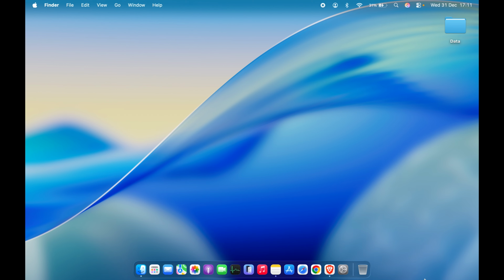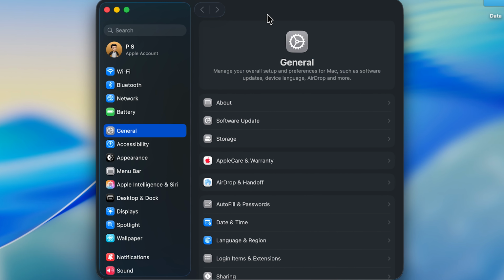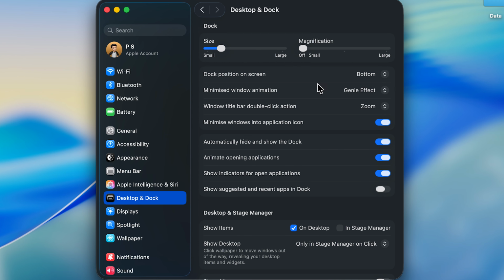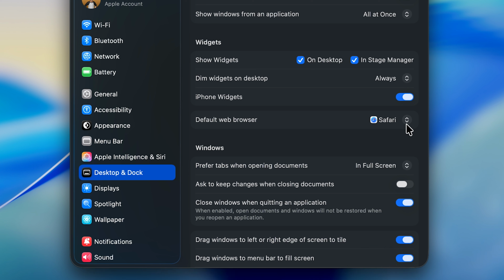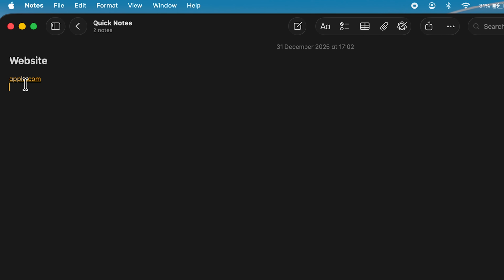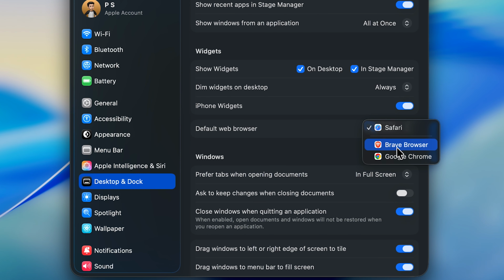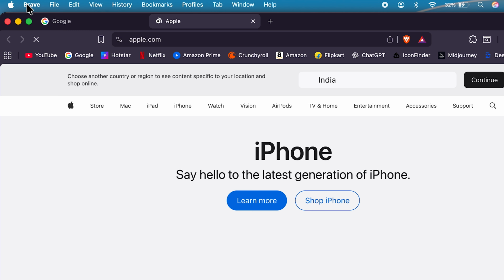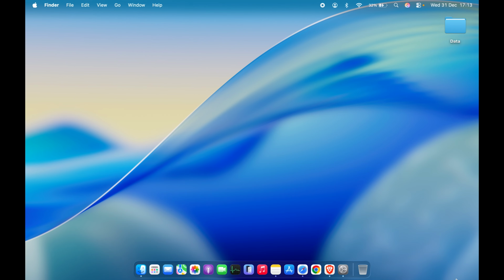How to Change Default Browser on Mac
In this video, you’ll learn how to change the default browser on Mac and a MacBook step by step. Whether you’re using a MacBook Air or MacBook Pro, this guide shows how to set Google Chrome, Safari, Firefox, or any other browser as the default browser on macOS. I’ll explain multiple methods to change the default web browser directly from Mac system settings as well as from the browser itself.